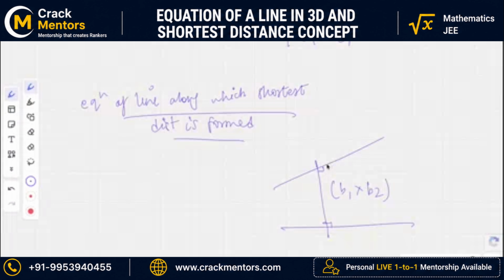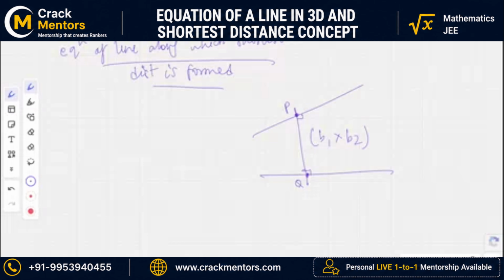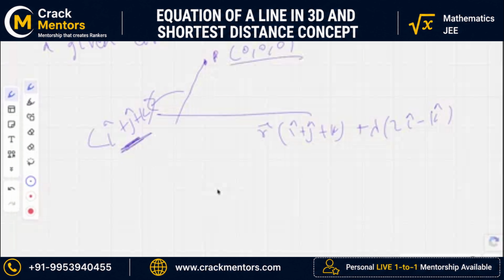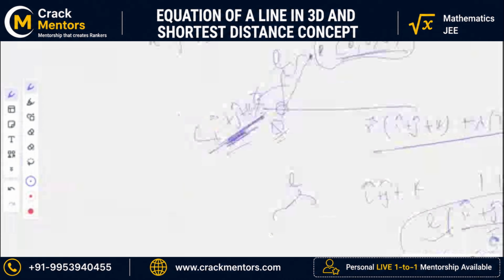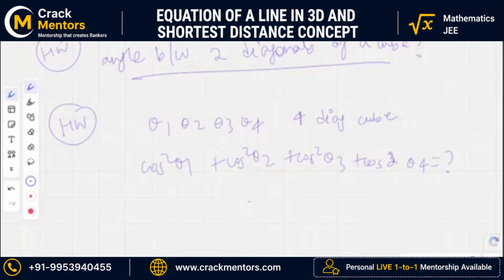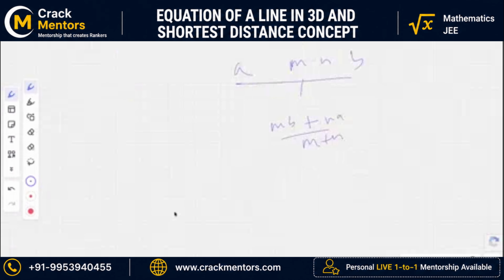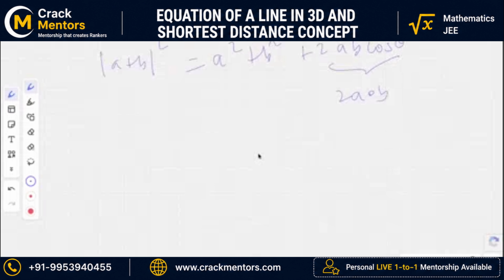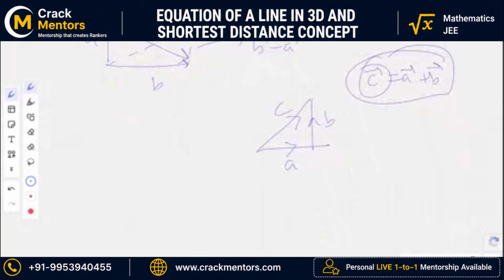Equation of a Line in 3D and Shortest Distance Concept | JEE Maths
In this lecture, understand the equation of a line in 3D and the concept of shortest distance between two lines. This video helps students understand line representation in space, direction ratios, and the basic idea behind finding distance between lines in 3D Geometry.

This is an important topic for JEE Maths and Class 12 Coordinate Geometry revision.